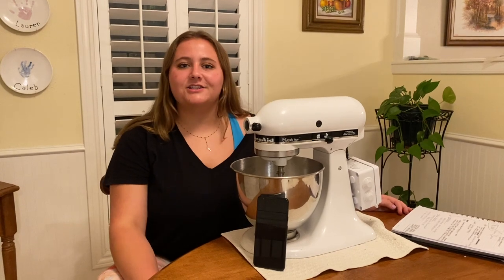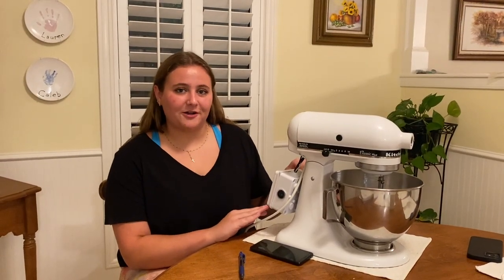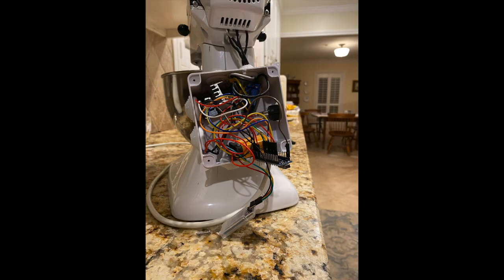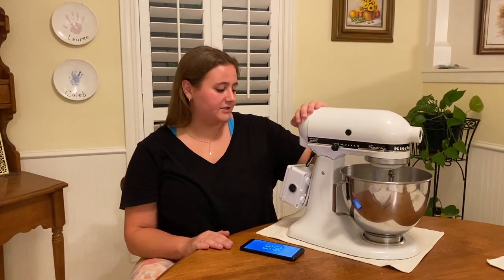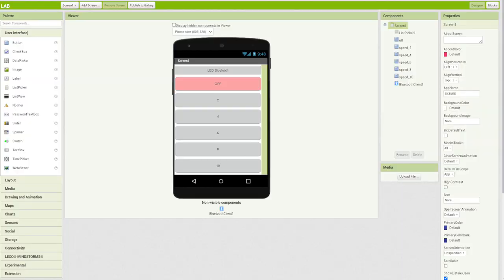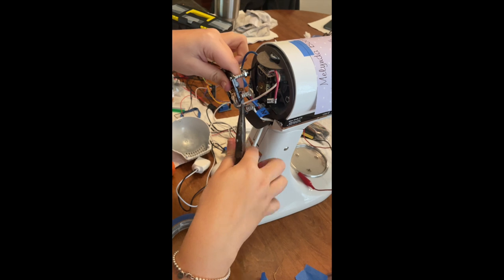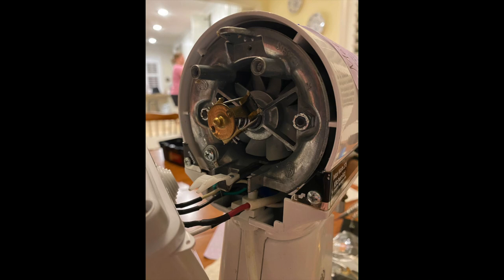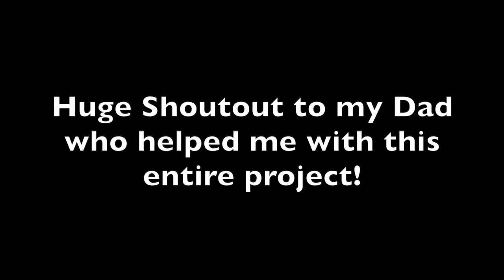Bluetooth KitchenAid Mixer- Senior Capstone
A year long project made by Lauren Boerm, converting a mixer to become bluetooth controlled.
Academy of Science and Engineering SeniorCapstone project 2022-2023.